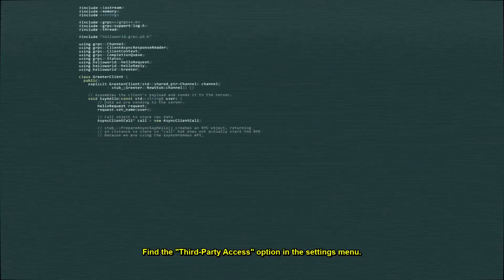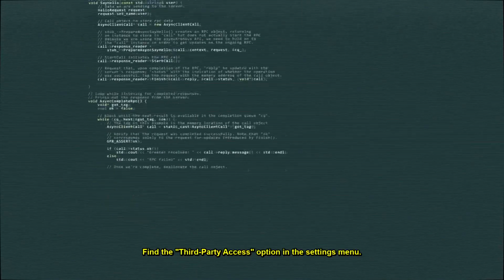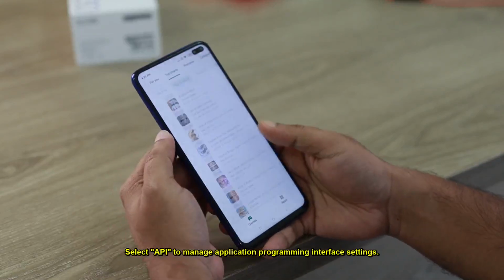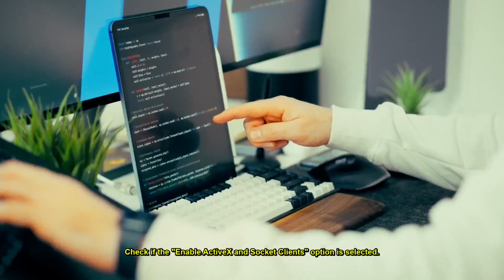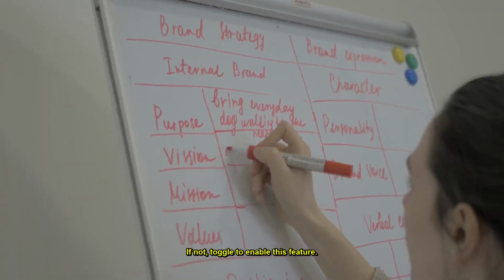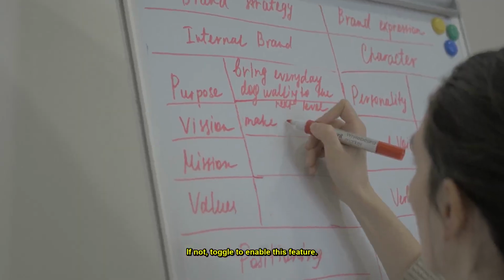How to authorize Interactive Brokers for automated trading signals - Detailed Guide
Unlock the full potential of your trading strategy with our comprehensive guide on authorizing Interactive Brokers for automated trading signals! In this video, we walk you through each step of the authorization process, providing detailed explanations and tips to ensure a seamless experience. Whether you’re a beginner or an experienced trader, this guide will help you set up automated trading with confidence. Don’t miss out on maximizing your trading efficiency!

📈 **Topics Covered:**
- Understanding Interactive Brokers
- Step-by-step authorization process
- Best practices for automated trading signals